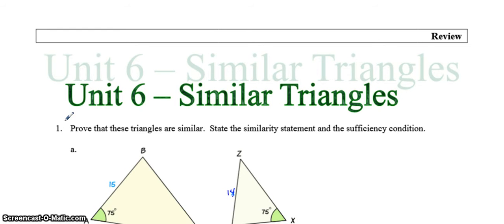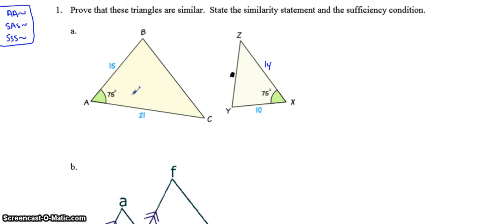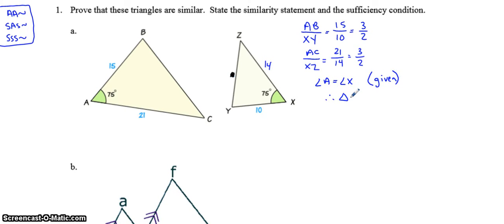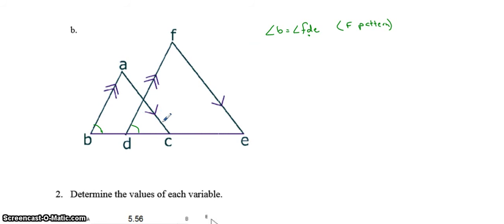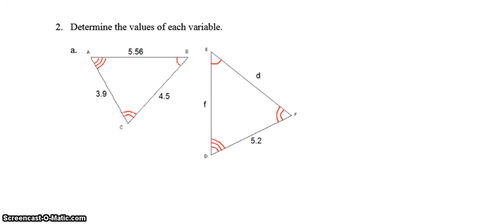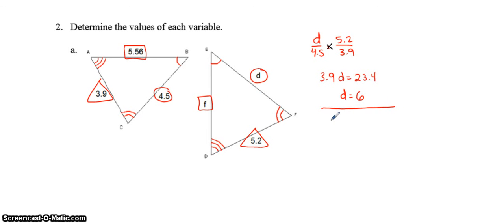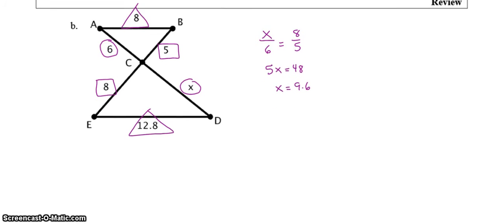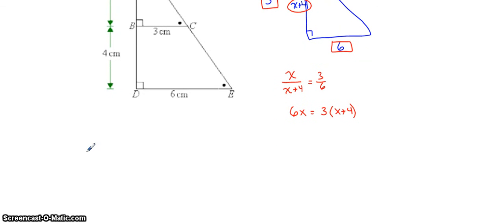Unit 6 Similar Triangles